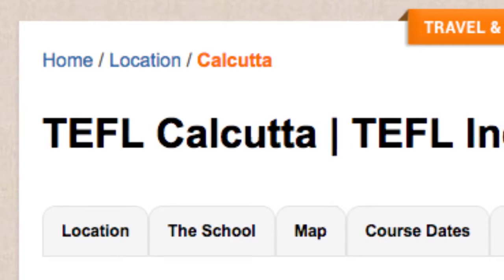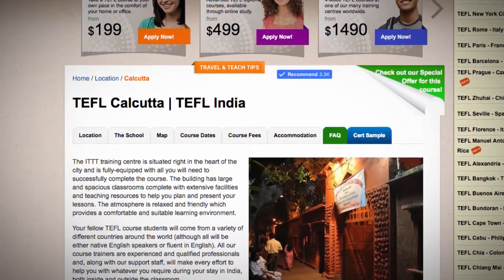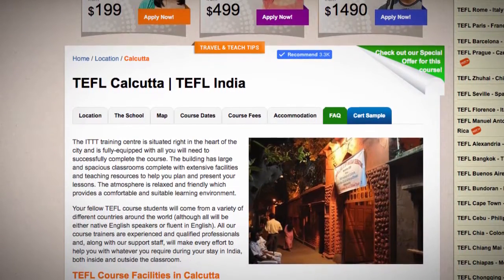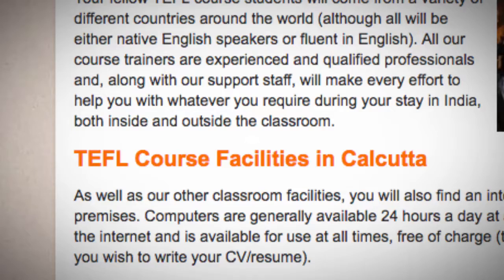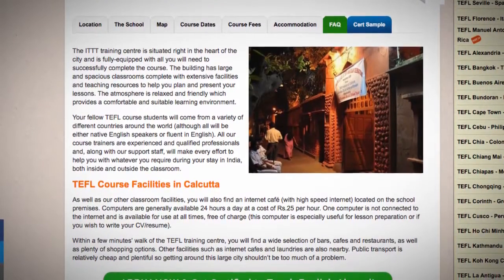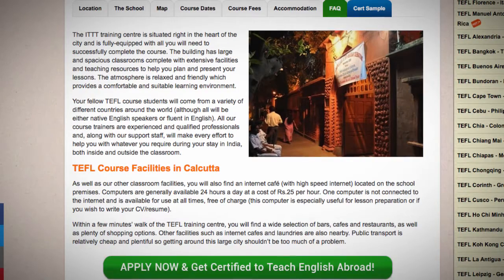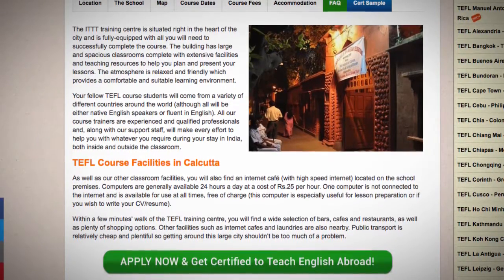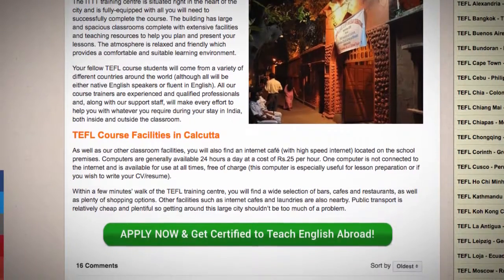Welcome to Our TEFL / TESOL School in Calcutta, India | Teach & Live abroad!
The ITTT training centre is situated right in the heart of the city and is fully-equipped with all you will need to successfully complete the course. The building has large and spacious classrooms complete with extensive facilities and teaching resources to help you plan and present your lessons. The atmosphere is relaxed and friendly which provides a comfortable and suitable learning environment.

Your fellow TEFL course students will come from a variety of different countries around the world (although all will be either native English speakers or fluent in English). All our course trainers are experienced and qualified professionals and, along with our support staff, will make every effort to help you with whatever you require during your stay in India, both inside and outside the classroom.

TEFL Course Facilities in Calcutta
As well as our other classroom facilities, you will also find an internet café (with high speed internet) located on the school premises. Computers are generally available 24 hours a day at a cost of Rs.25 per hour. One computer is not connected to the internet and is available for use at all times, free of charge (this computer is especially useful for lesson preparation or if you wish to write your CV/resume).

Within a few minutes’ walk of the TEFL training centre, you will find a wide selection of bars, cafes and restaurants, as well as plenty of shopping options. Other facilities such as internet cafes and laundries are also nearby. Public transport is relatively cheap and plentiful so getting around this large city shouldn’t be too much of a problem.

Find out more about taking a TEFL course in Calcutta